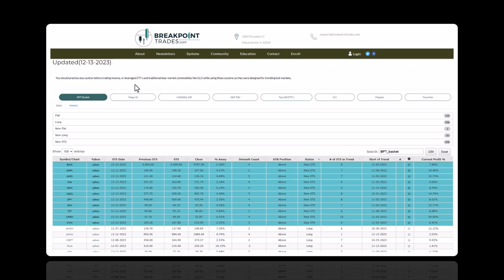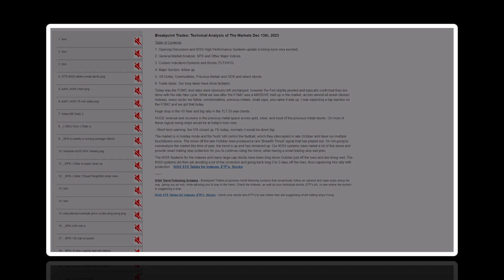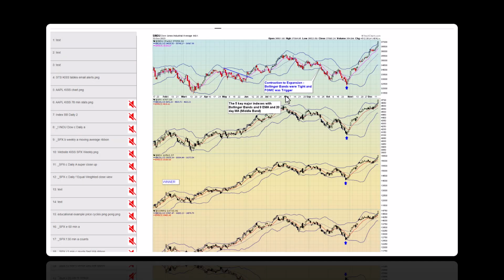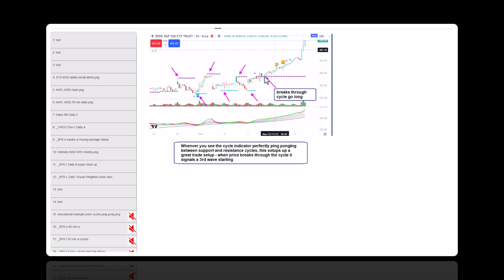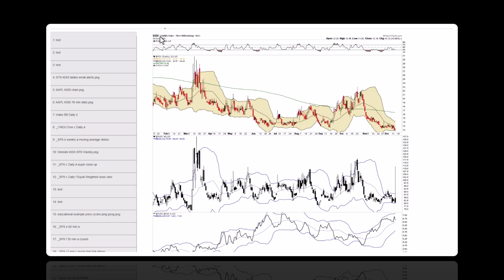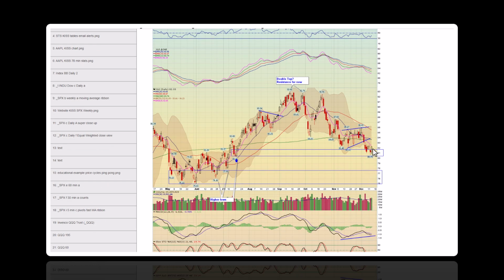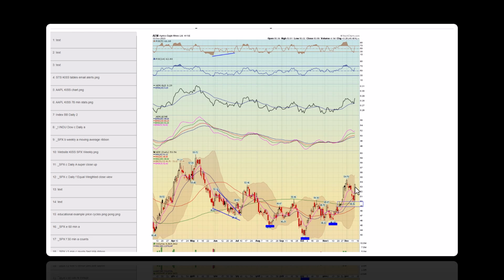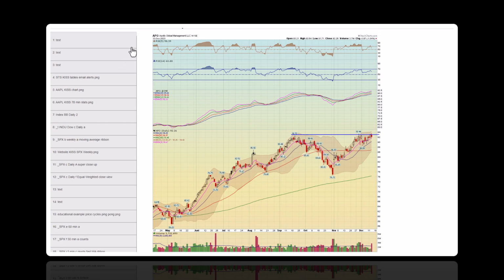Technical Analysis of The Markets Dec 13th, 2023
This is our highly detailed newsletter where we do a technical analysis review of the market and our mechanical trading systems and our KISS Trend Systems December 13th, 2023!
Happy Holidays!

Topics Discussed:
- Opening Rant
- Market Index Analysis
- KISS systems (high performance versions coming soon!!)
- Custom Indicators
- Commodities and Precious Metals
- Trade Ideas